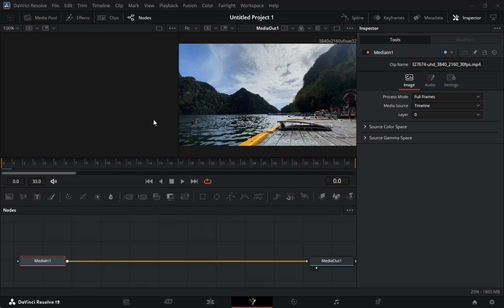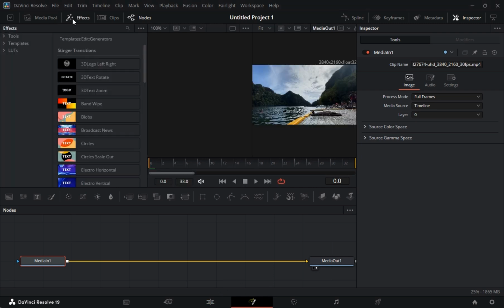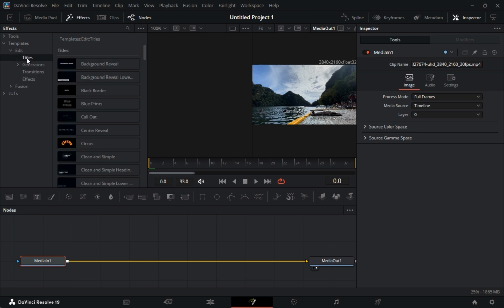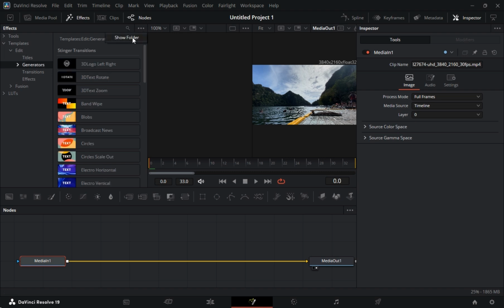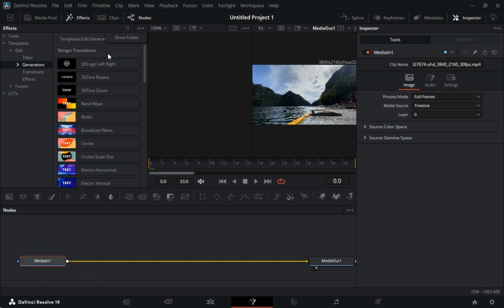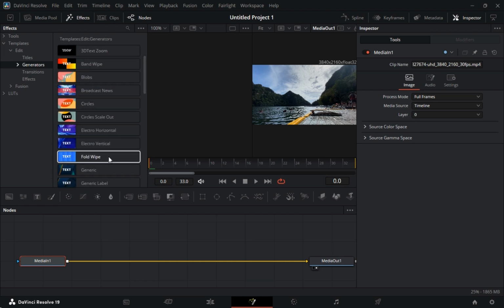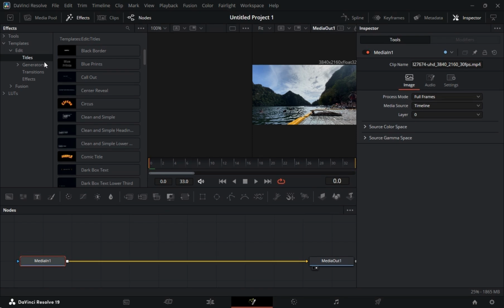How to Import Presets Into DaVinci Resolve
In this video , I will show you How to Import Presets Into DaVinci Resolve. The method is very simple and clearly described in the video.